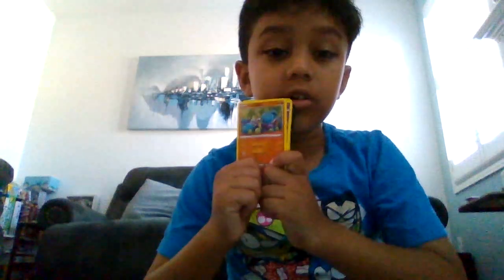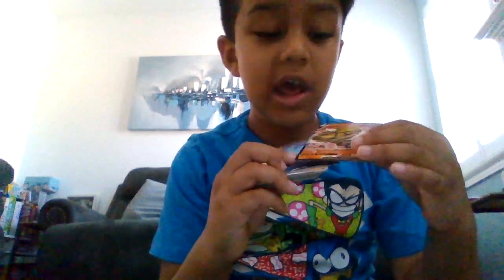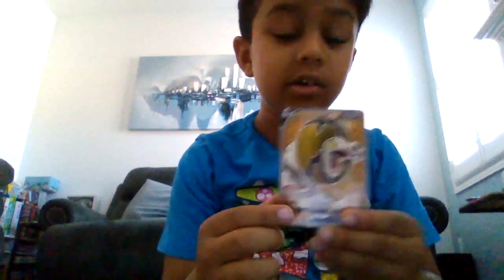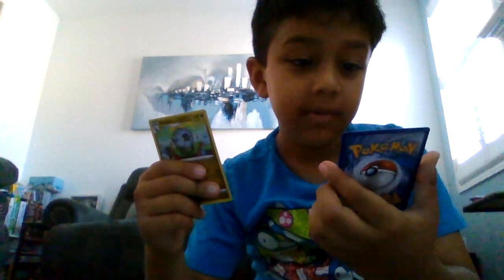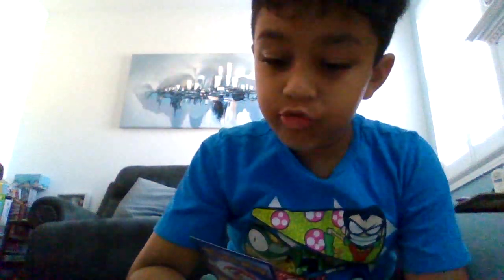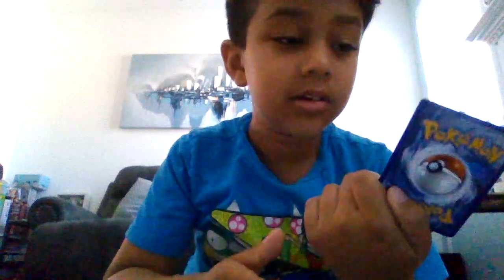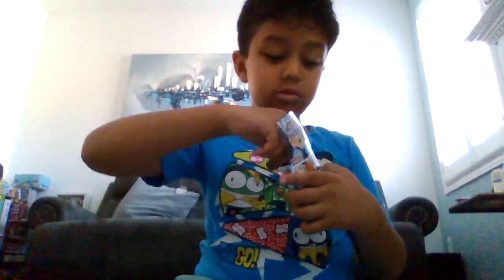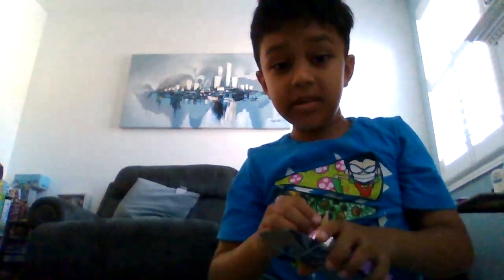opening 7 Pokemon cards pack.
opening 5 chilling regions card pack with 2 more card packs.
my sister's channel @flowergirllily5683